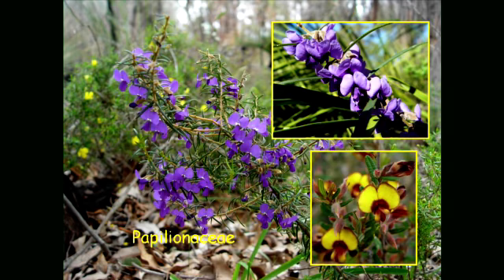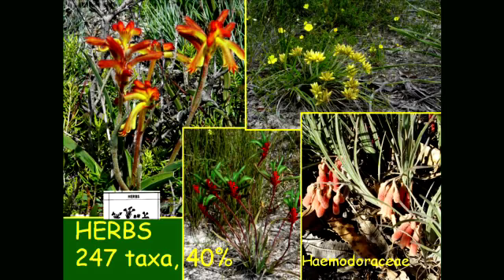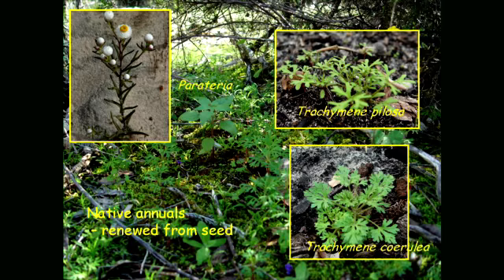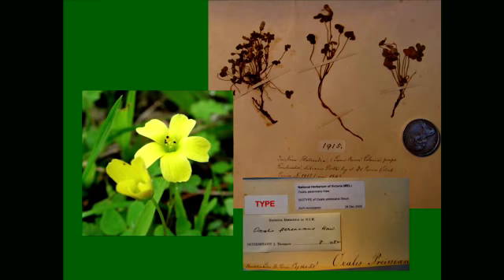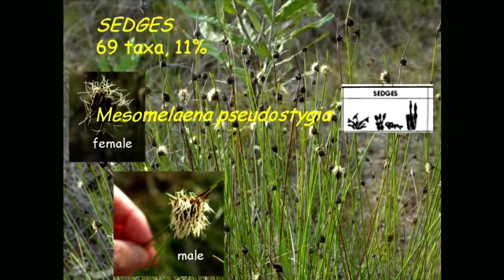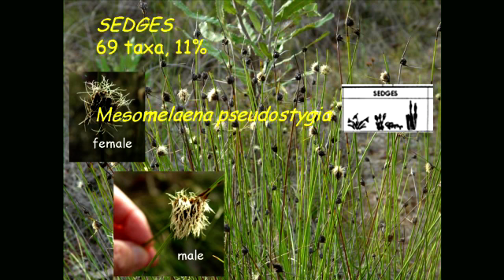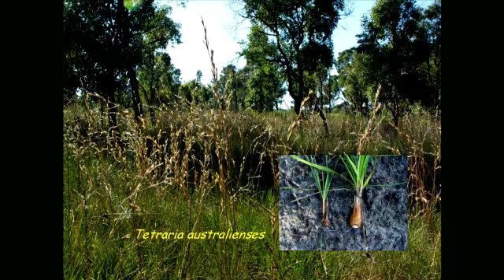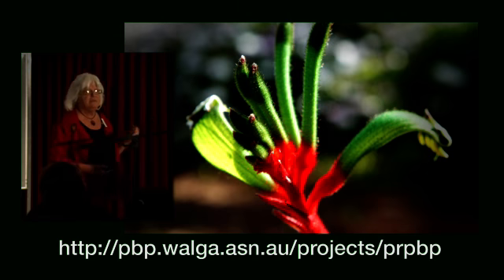Banksia Woodlands Plant Life - biodiversity below the knees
Bronwen Keighery descibes the biodiversoty of below the knees plants in Perth's Banksia Woodlands at the Banksia Woodlands Symposium 2011.